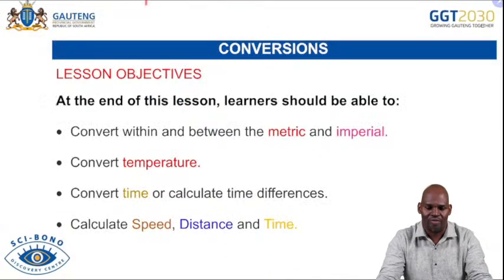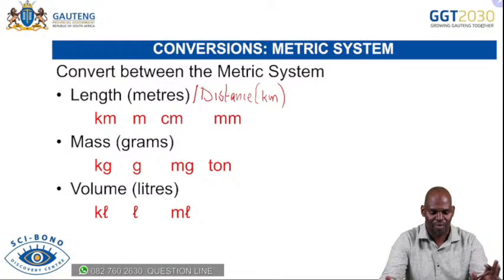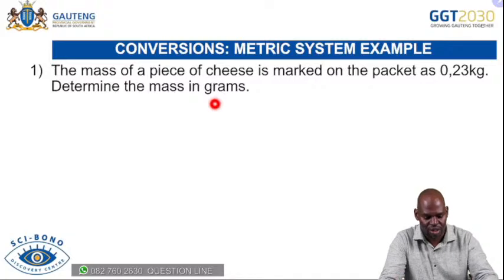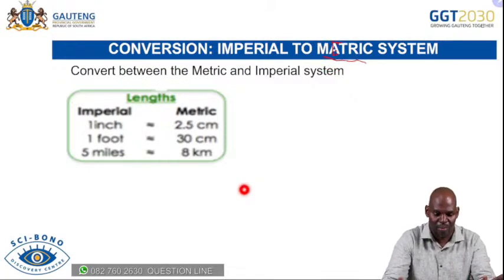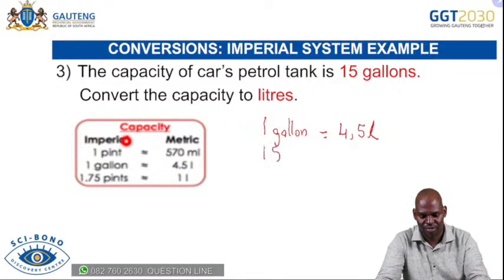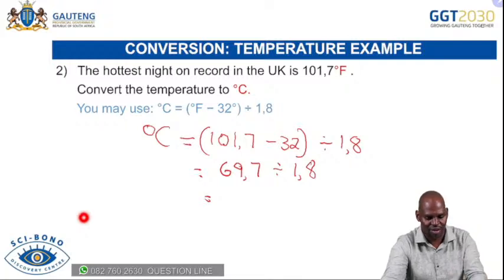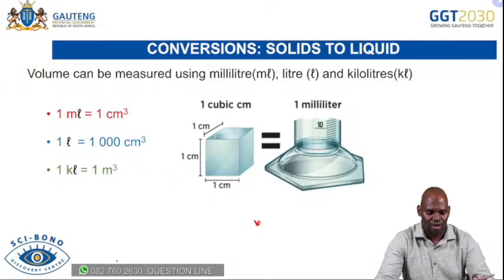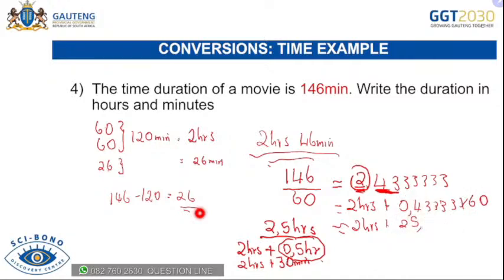04 MAY 2022 14:00 - 15:30 MATHEMATICAL LITERACY GRADE 12